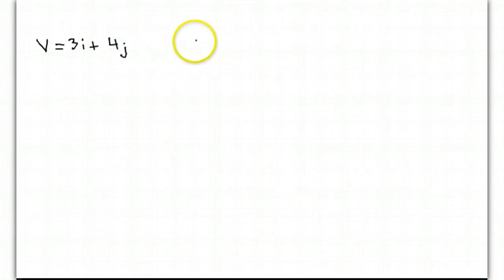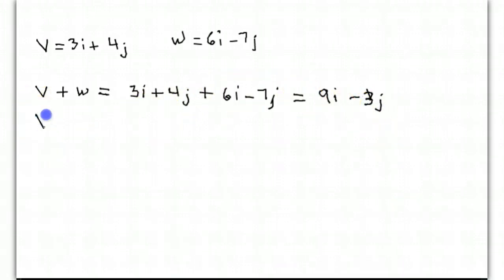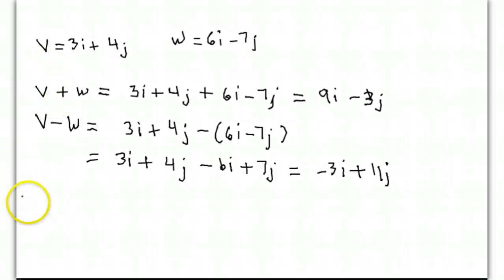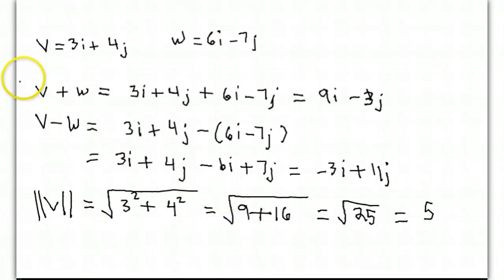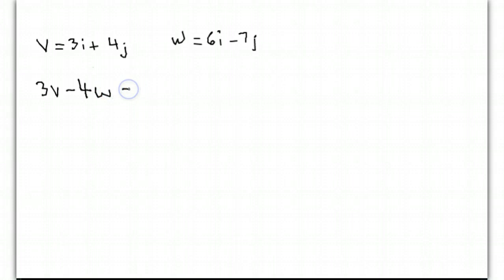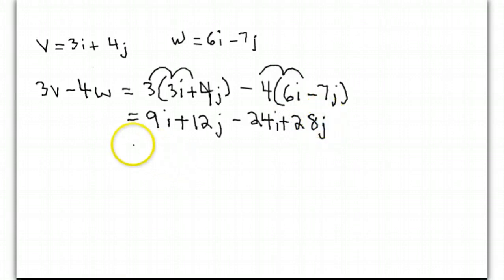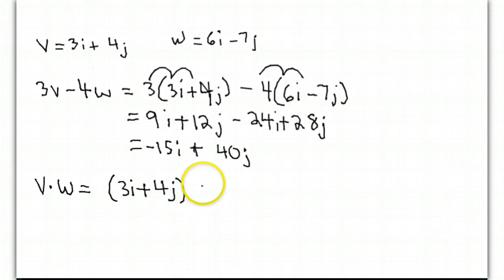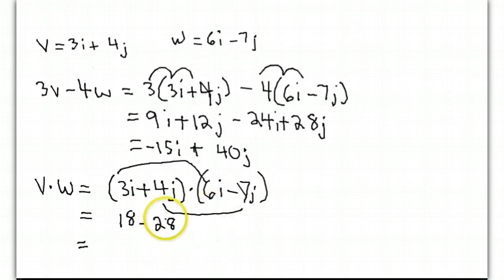Vectors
Combination of vectors and the dot producto of vectors